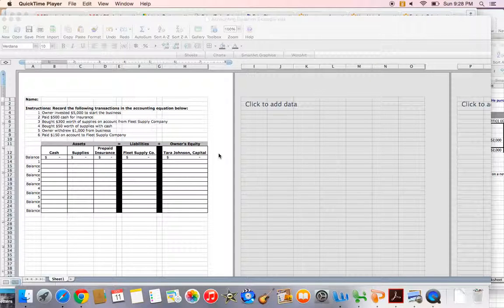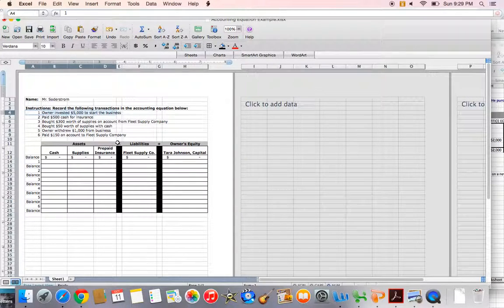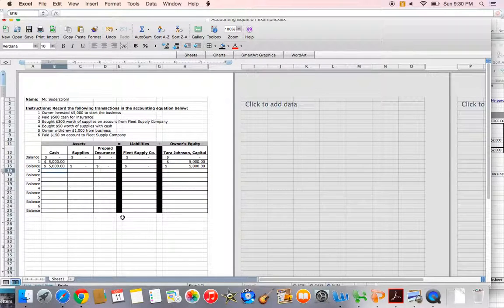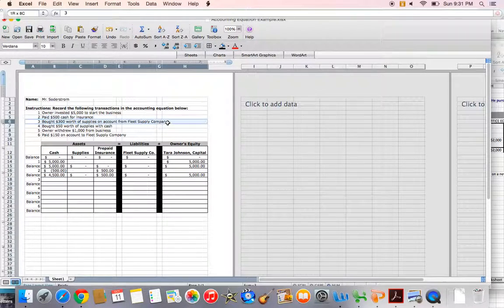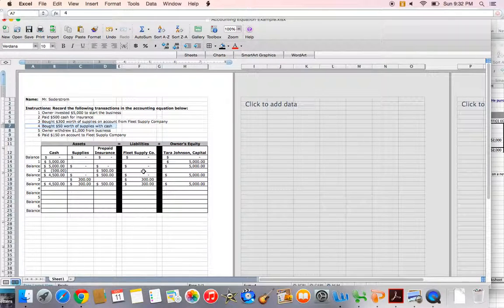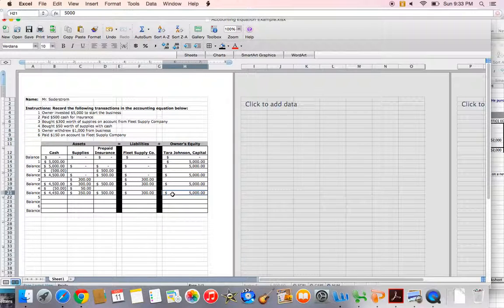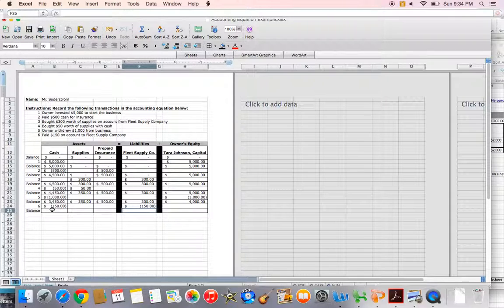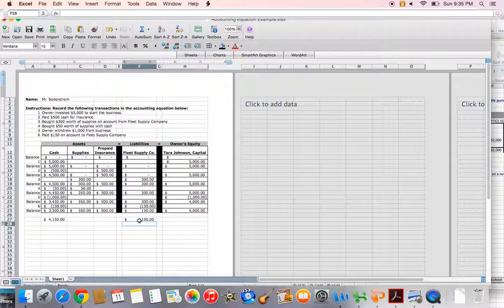Accounting Equation Example